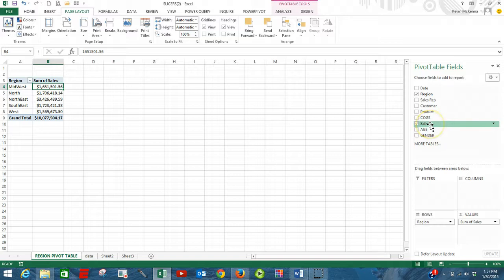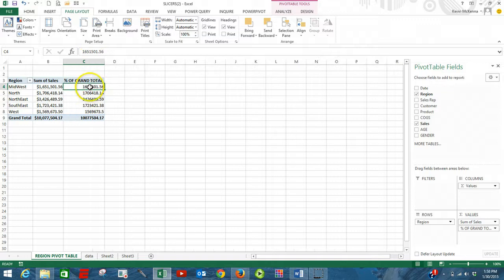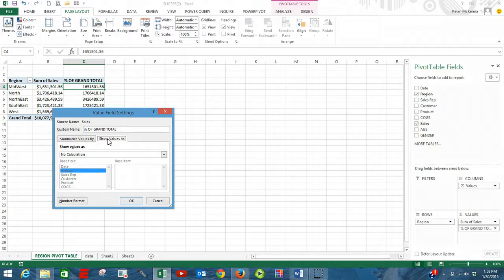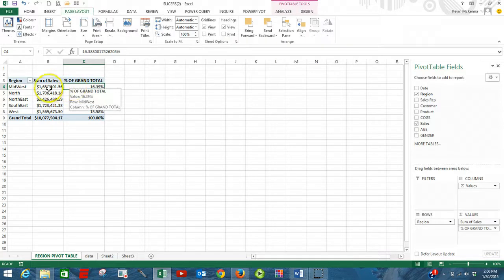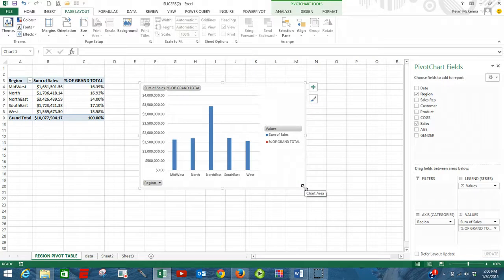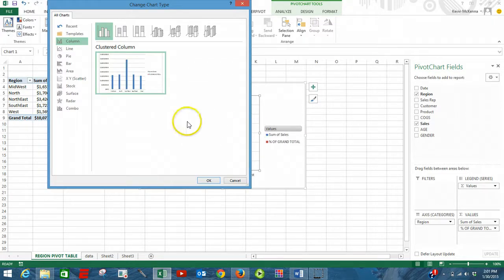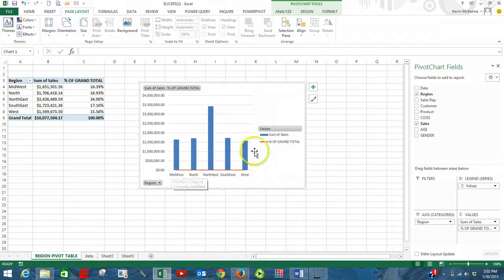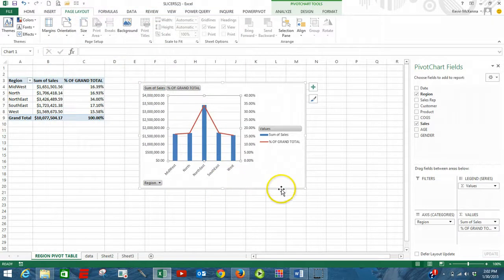PIVOT TABLE % OF GRAND TOTAL